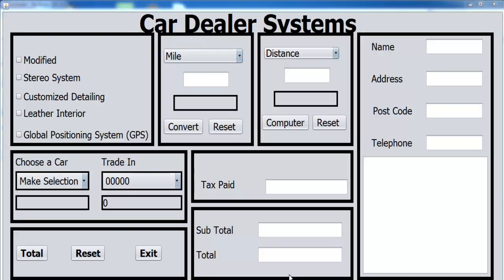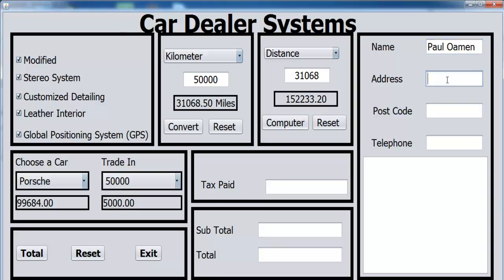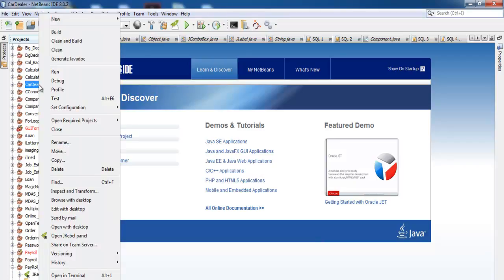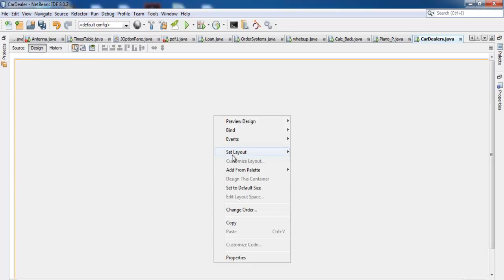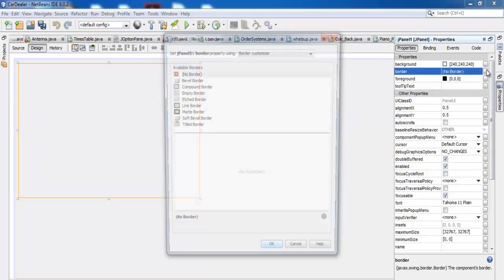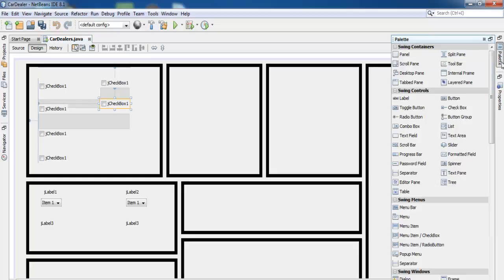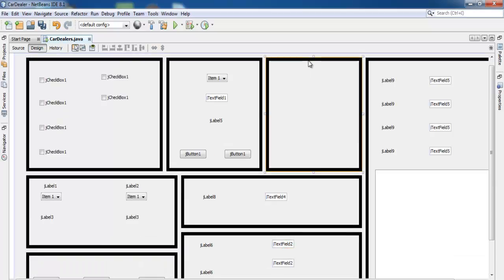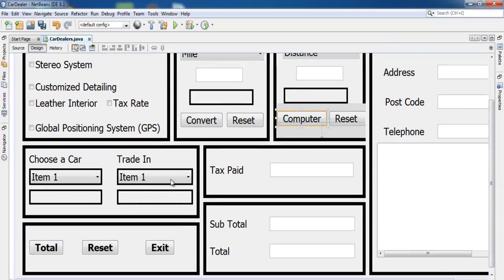How to Create Car Dealer Billing Systems in Java NetBeans Tutorial 1